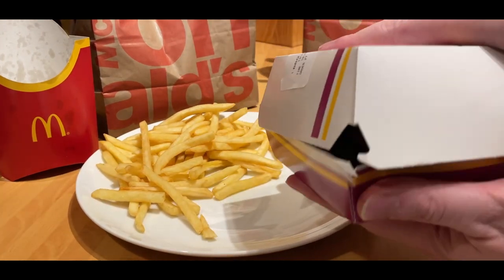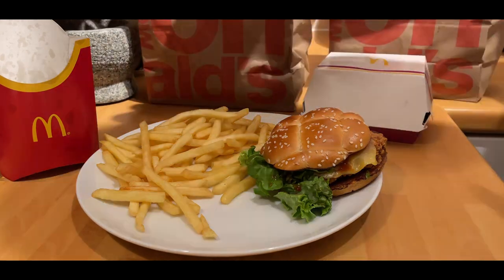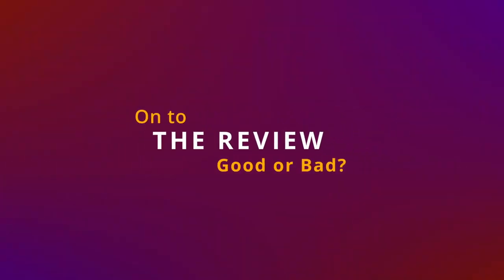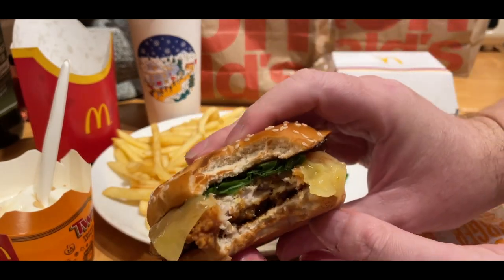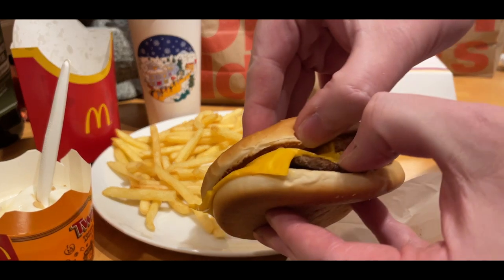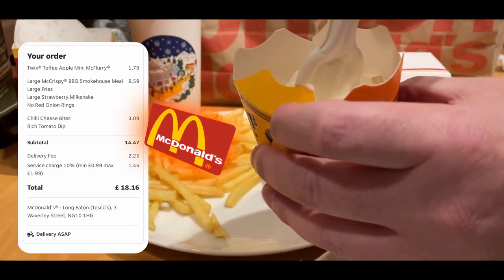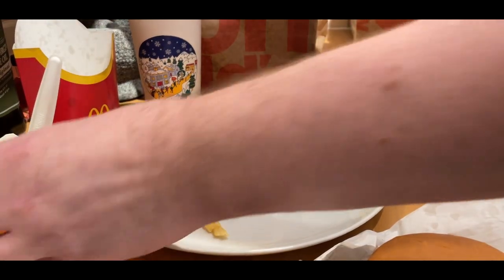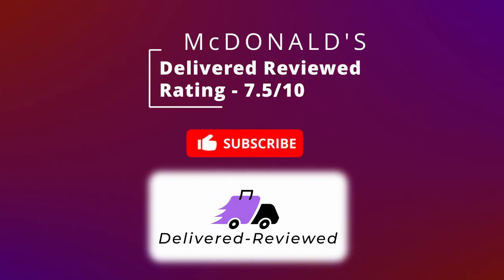New Exclusive Items! 🍔🍟 - Mcdonald's | Friday Food Reviews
Welcome to the next Just Eat delivery Food Review in the series - Mcdonalds!

Tonight's Delivery Order items listed below:

McCrispy BBQ Steak House Meal
- Fries
- Chilli Chese bites...But actually got delivered a Cheese burger!
- Twix McFlurry

Hungry? Fed up with not knowing exactly what you are ordering, relying on takeaway photoshopped pics and fake google reviews?

Well worry no more, I will be ordering takeaways from the the deliveroo & justeat app locally in Nottingham, with the aim of providing an honest review of the experience - good/bad how much it cost and ultimately what the takeaway food was REALLY like!

Full-Review...Enjoy! More previews and reviews on their way!!
For more information or to open an account visit @Justeat channel on youtube